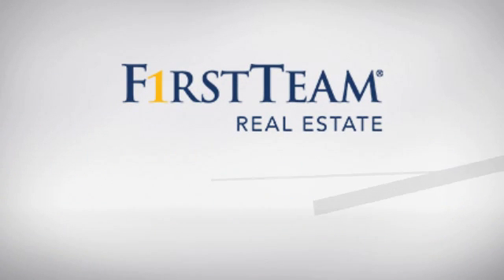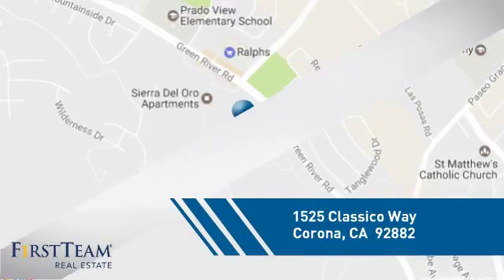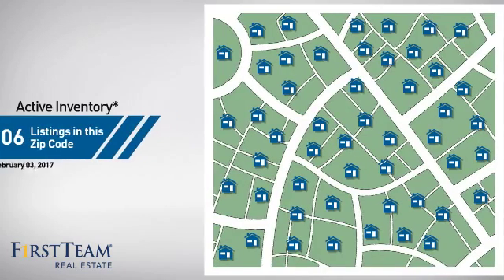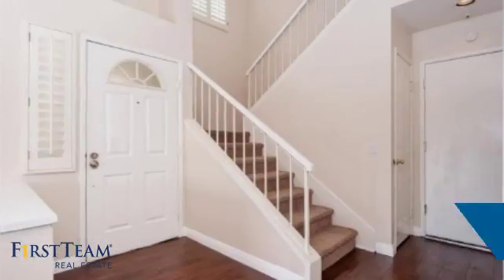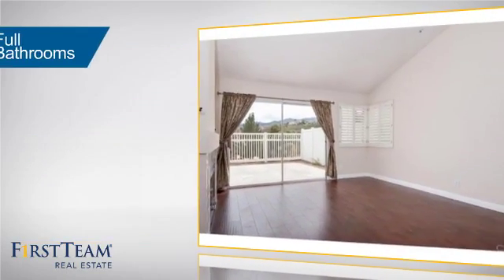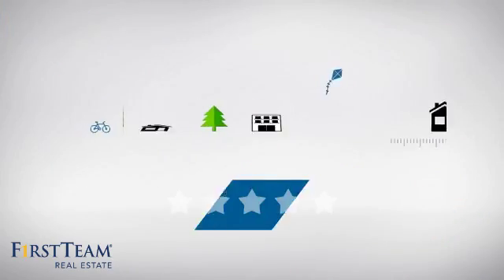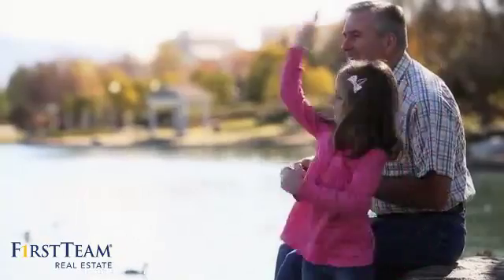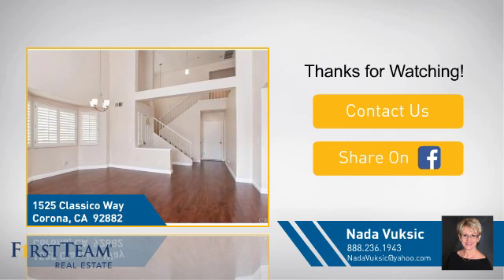1525 Classico Way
Welcome to lovely Bella Vista Community!  This Beautiful home is surrounded by Gorgeous Views!  The larges of the floor Plans, this home is very spacious and offers 3 Bedrooms & 2.5 Bath!  Third bedroom  has been used as an office, has double door entry, recessed lighting & no closet.  Living/Dining area is large, there is a separate Family Room, dual faced Fireplace and open floor plan!  This home offers you space and beauty to fit your lifestyle.  Spacious Kitchen has new Range and Microwave, new Faucet, newer Dishwasher, recessed lighting and overlooks the yard with great views. Home has recently upgraded AC condenser and all new Duct work, upgraded shower enclosure in the second bath, new light fixtures, newer rich laminate flooring on the first level and upgraded baseboards. With vaulted ceilings, lots of windows and double sliding doors, this home is Light and Bright and very welcoming.  Sparkling Community Pool and Spa are only steps away!  Supreme location, close to great amenities, Schools, Parks and wonderful Shopping.  Easy access to the Freeways and only minutes to Orange County.  HOA maintains all of the home exterior, including roof, exterior paint, fences and front landscaping.  Great home & great location await you!